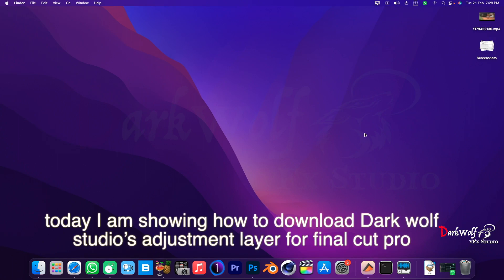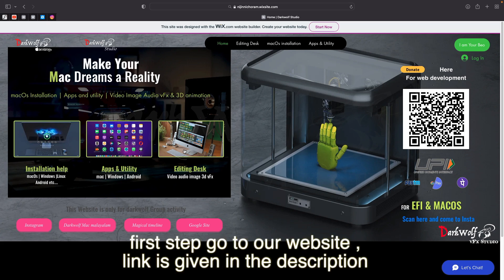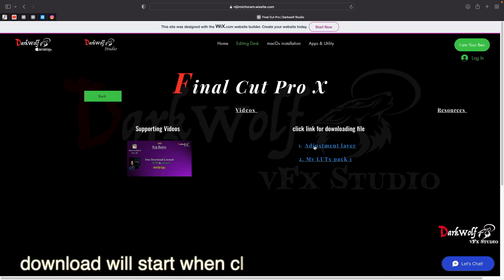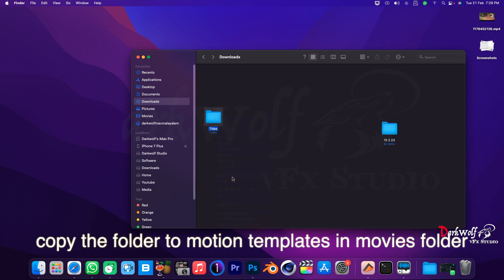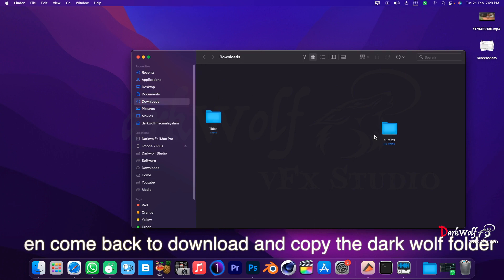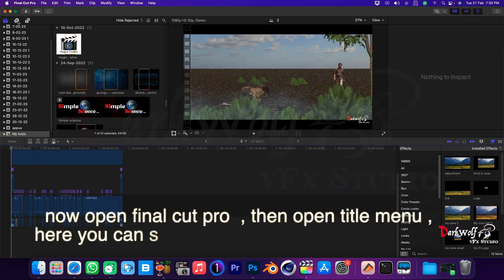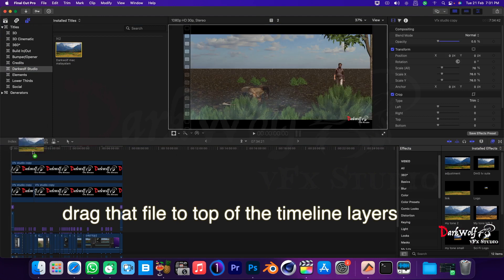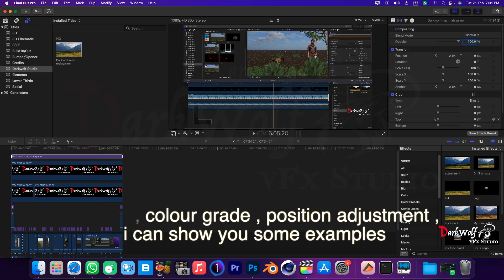Free download Adjustment layer for Final Cut Pro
Lightroom